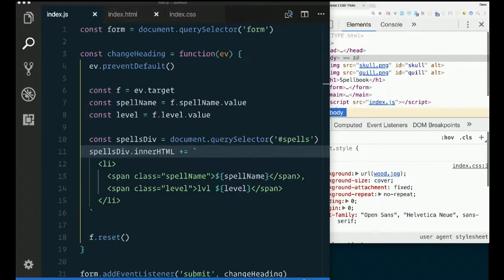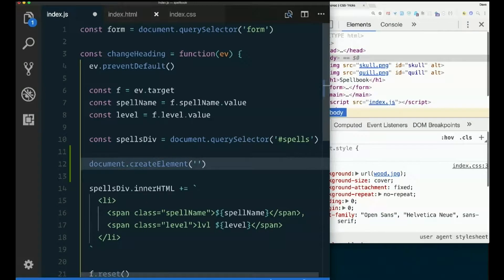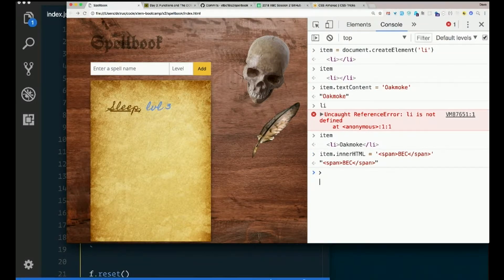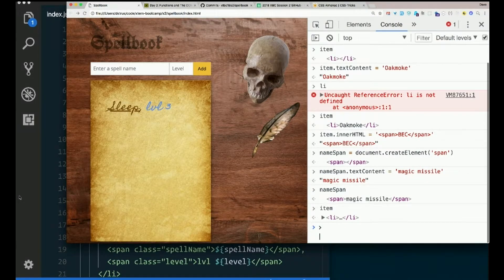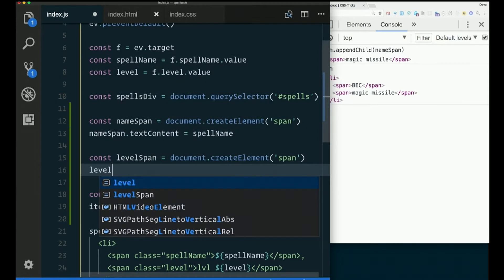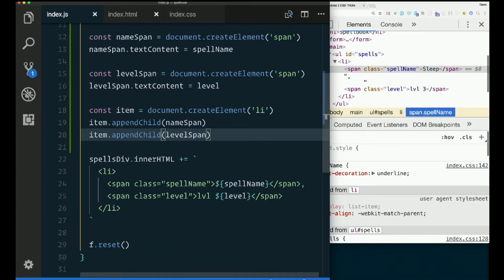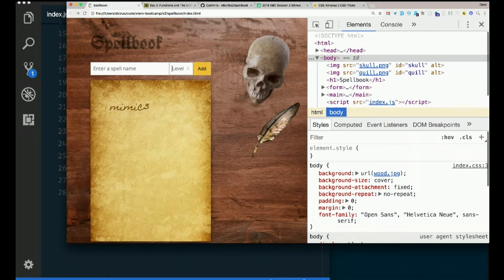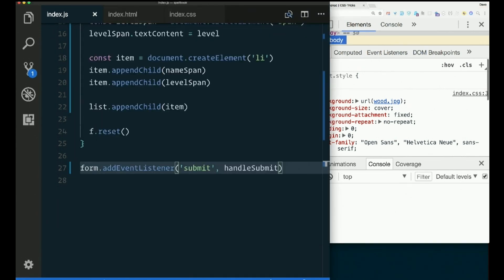Day 3 - Morning, part 5: document.createElement, appendChild - XTBC 2018 Session 2